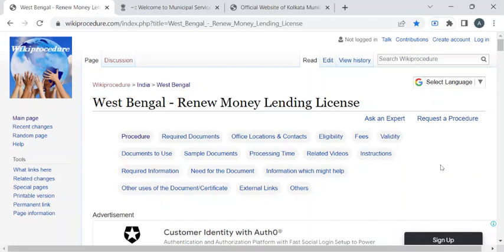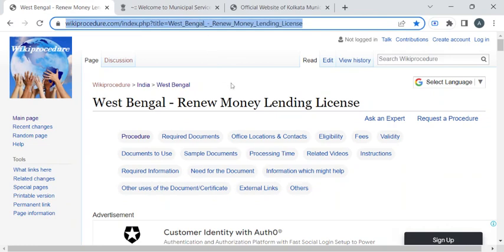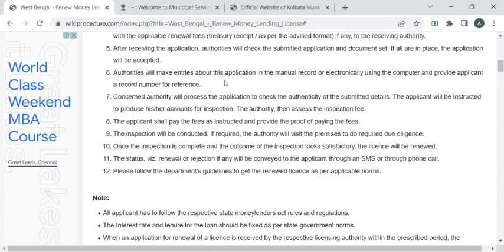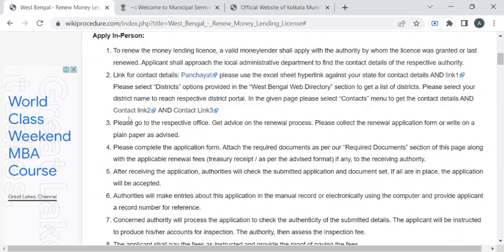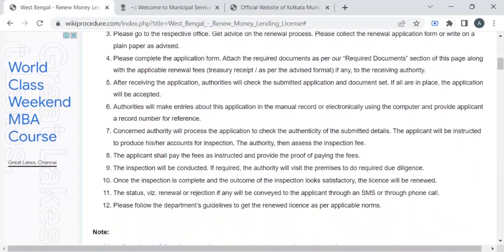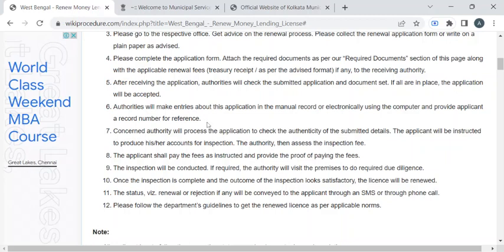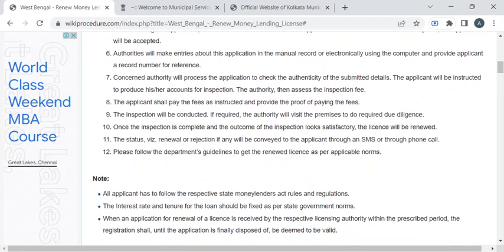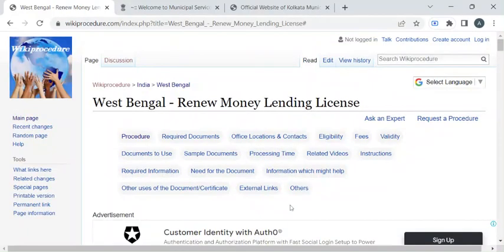West Bengal - Renew Money Lending License (Online)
This video provides you information related to renewing money lending license in West Bengal.